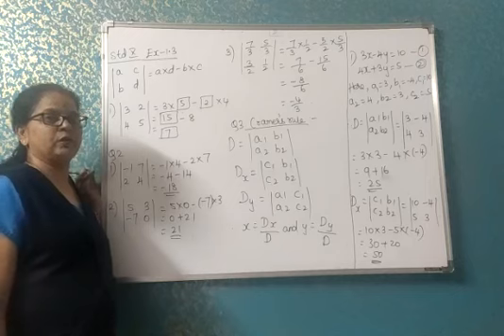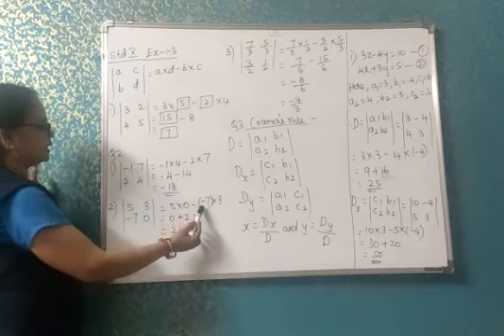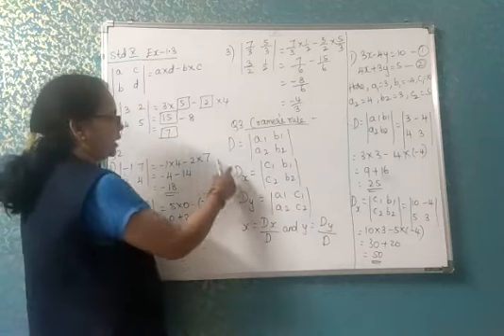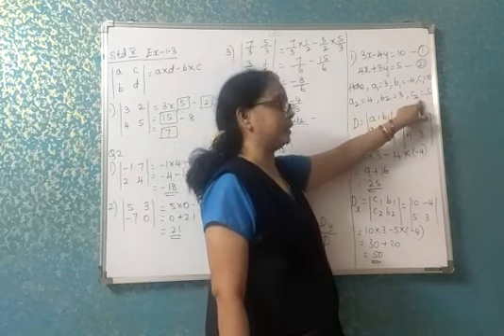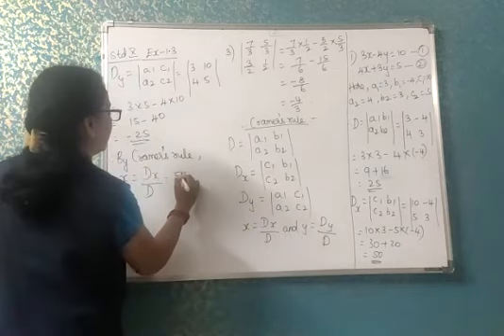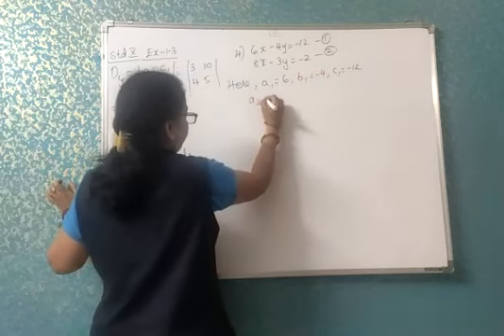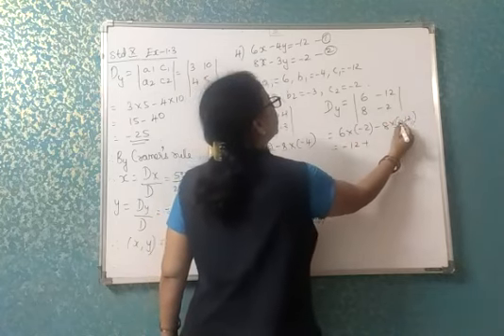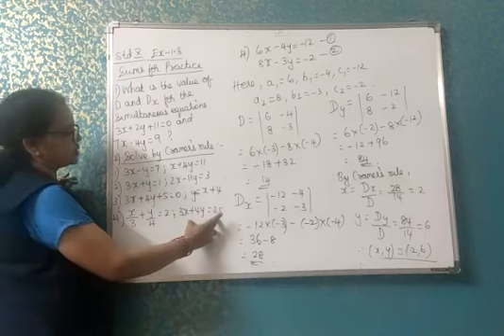X SB Maths-I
L-1 Linear Equations in two Varibles